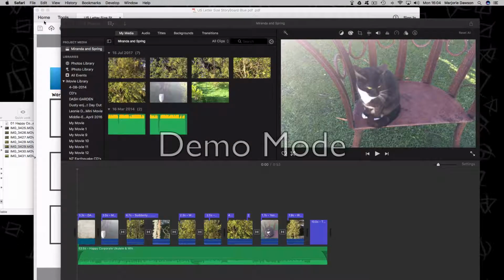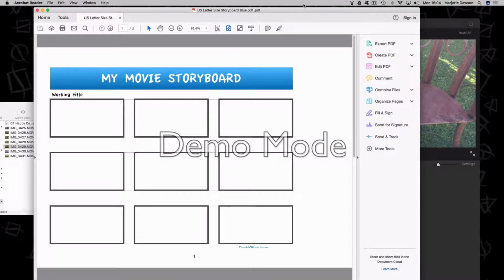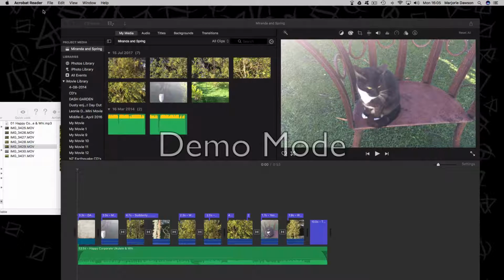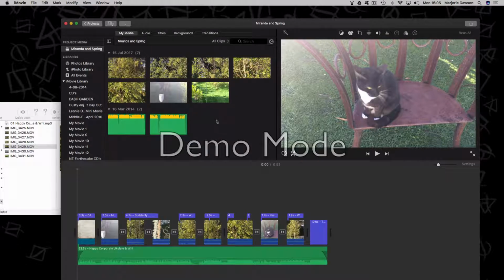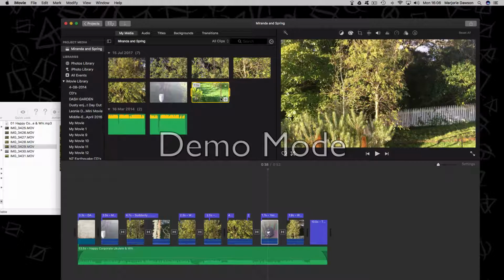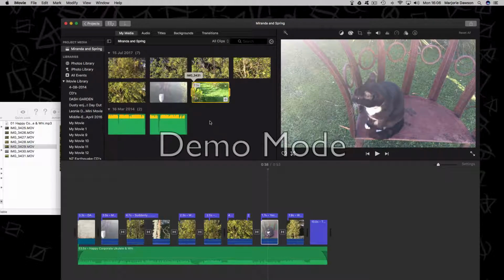Tips for the DKVideo Challenge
A basic how to for bloggers and friends who aim to try making their own fun movie for our DKVideo challenge. It gives you a quick five minute step by step with hints and tips. I remembered an important one right at the end as I fall foul of this one too!